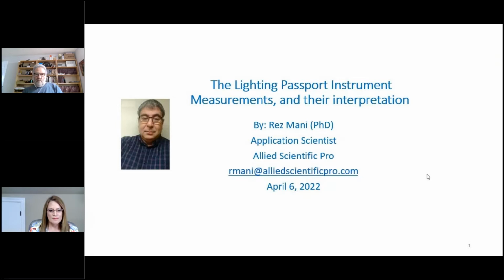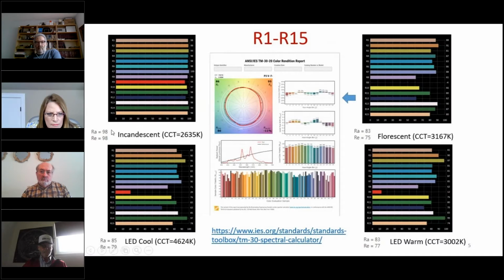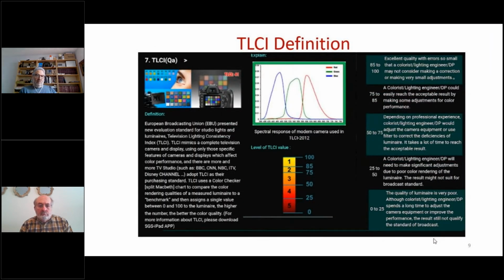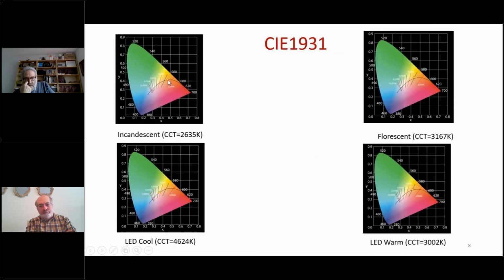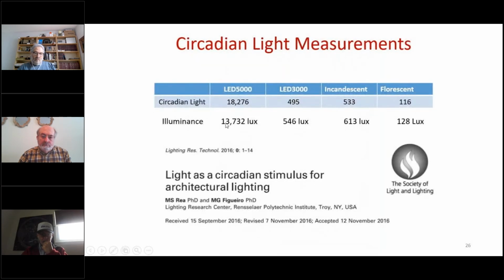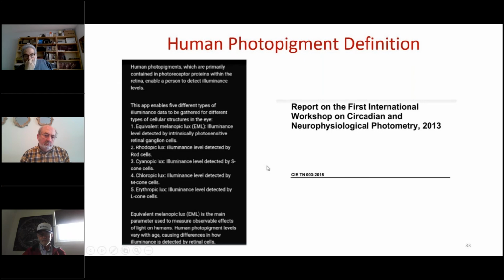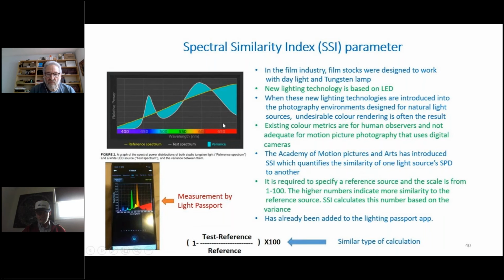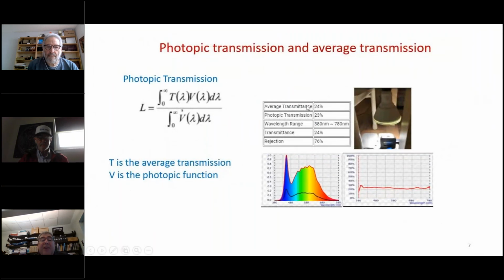Lighting Passport Webinar 2022 April 6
The Interpretation of the Lighting Passport Instrument and its measurements